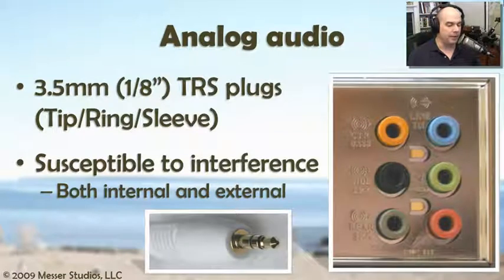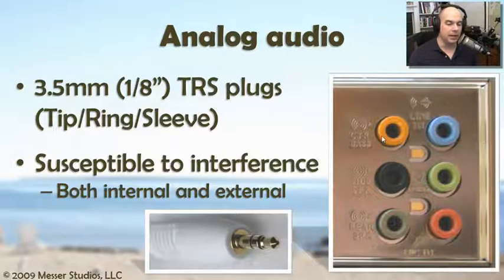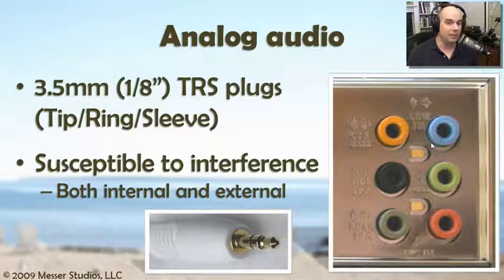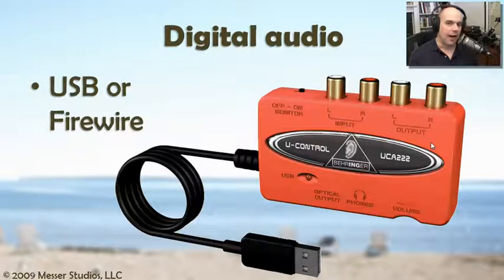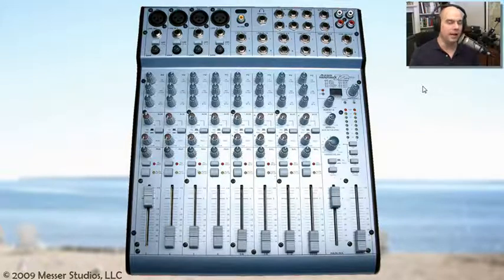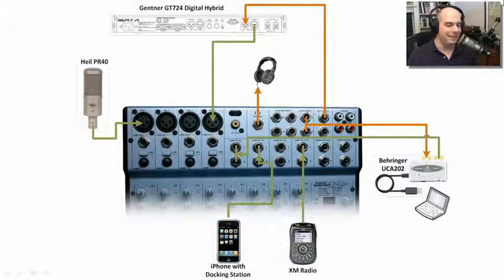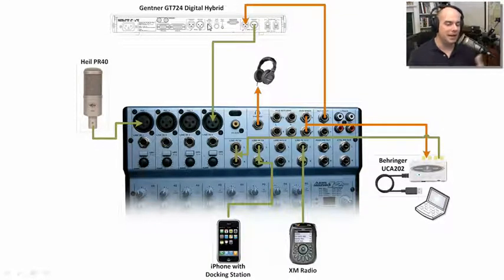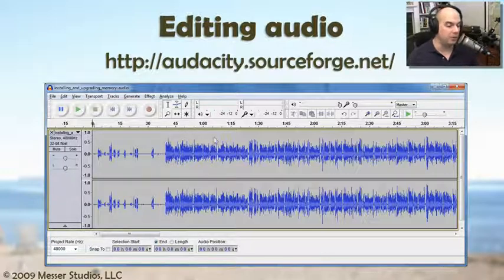The Mobile Classroom Episode 10: Computer Audio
How does your computer sound? If your computer audio is full of clicks and squeals, then you might want to consider an upgrade. In this episode, we'll examine audio upgrade options that can give you clean digital audio output from your USB or FireWire ports. If you're ready to take your audio configuration to the next level, you'll also learn how to setup an audio mixer and integrate your computer with external devices and studio microphones.